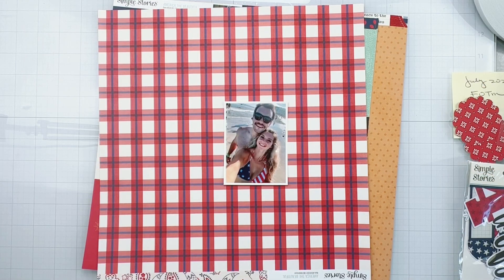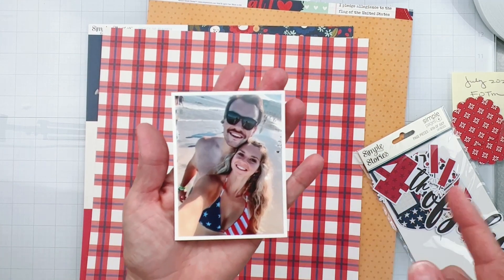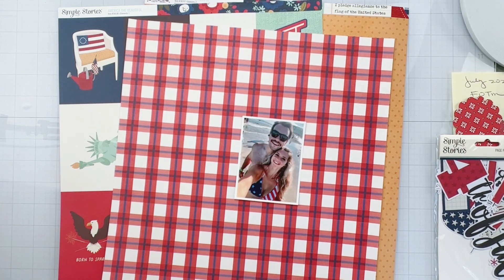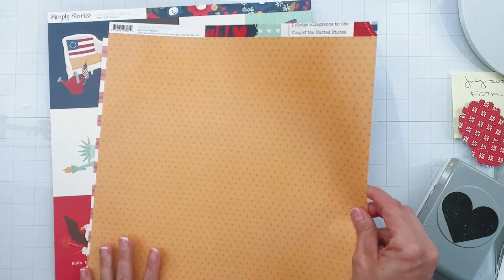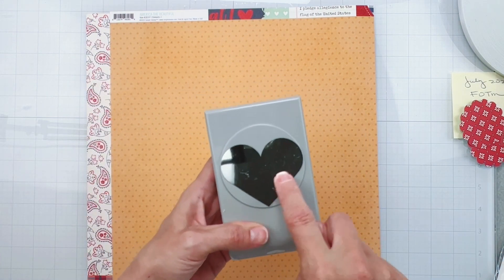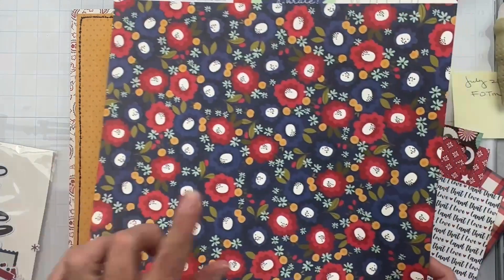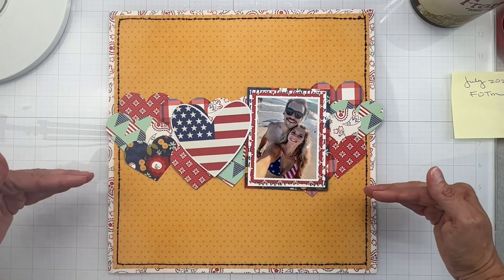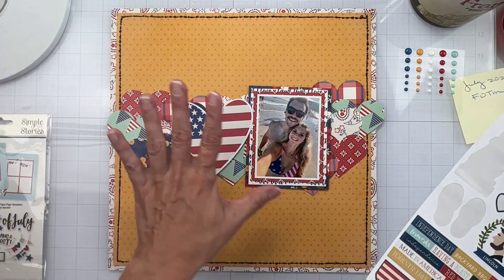Challenge Accepted | Scraptember | @SimpleStoriesTV | Scrappin’ Happy Studio | Having A Blast